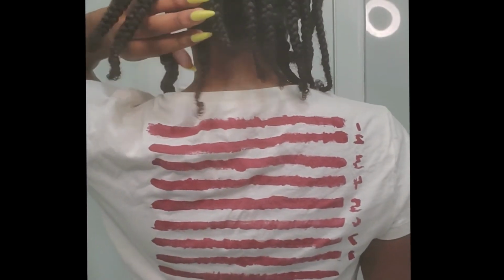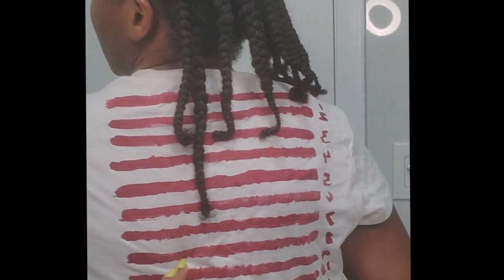Chebe Powder to TEA and OIL Length Check | NEW 90 Application Process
Chebe Powder:
Uhuru Naturals Sahel Cosmetics Chebe Powder (50 Grams) - All-Natural Ingredients Promotes Hair Growth Helps Prevent Breakage Formulated for Kinky Hair Available in 4 Sizes

Business:
            Please Contact